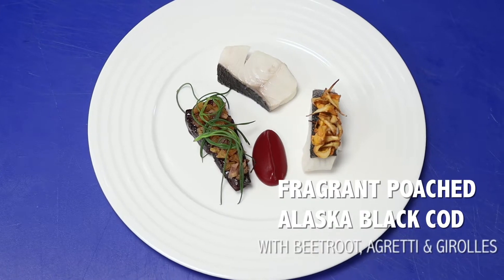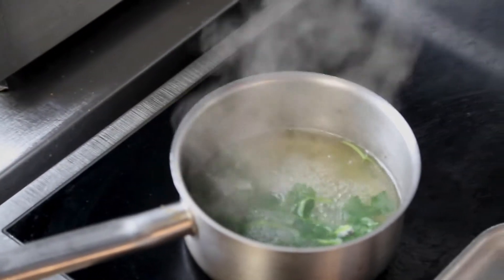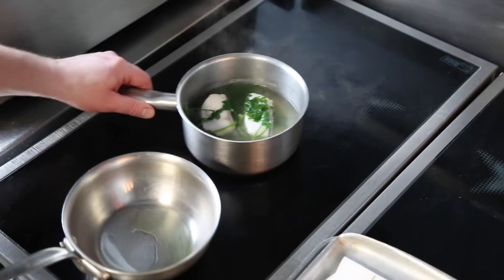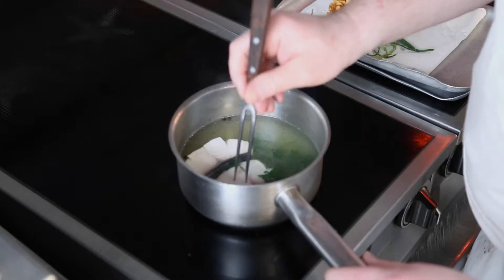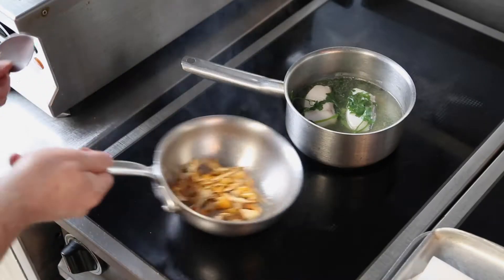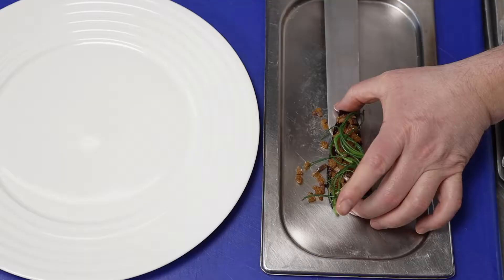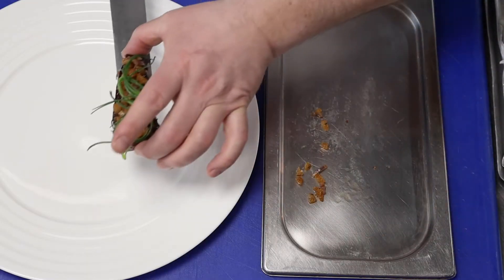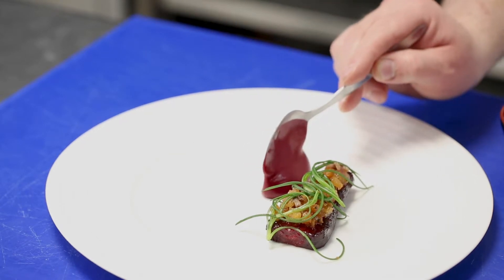Fragrant Poached Alaska Black Cod